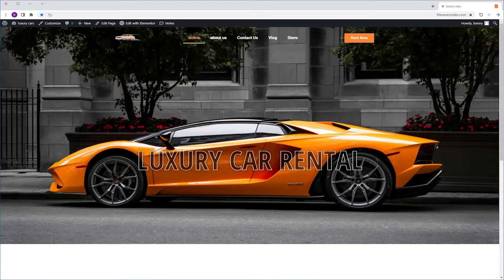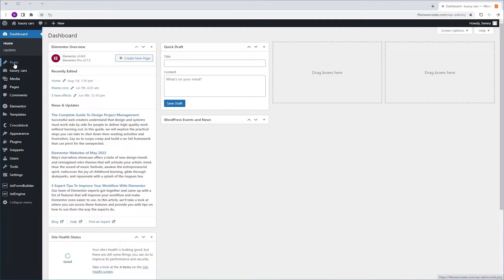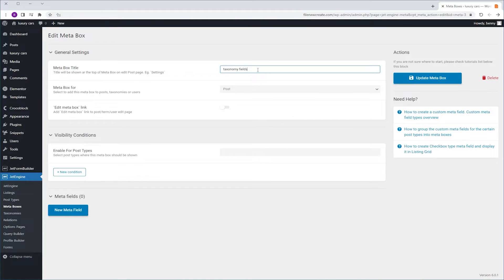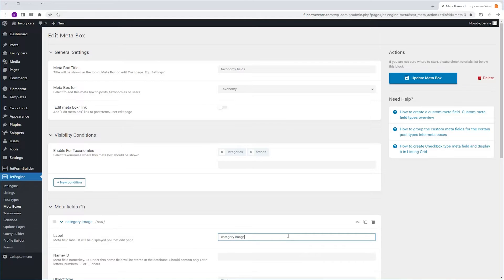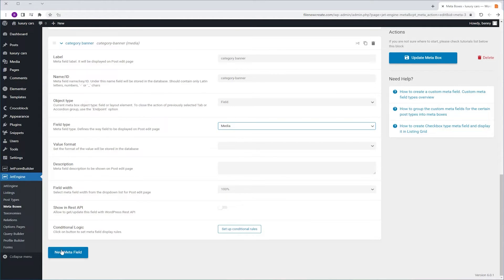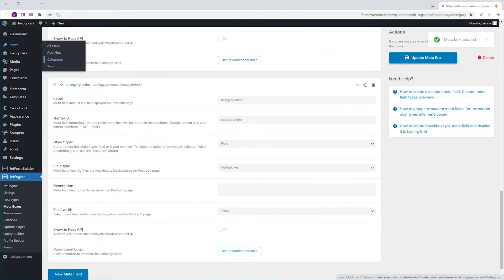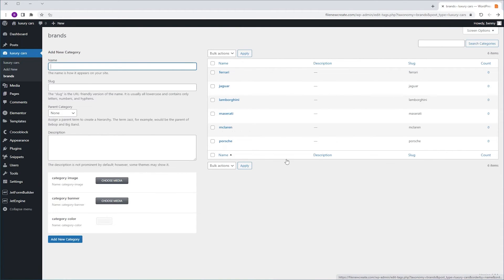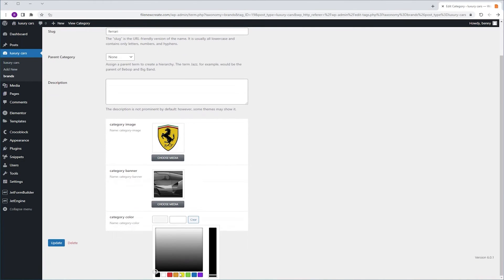how to add an image to a category in wordpress (using jetengins meta boxes)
in this video im going to show you how to add meta fields to a taxanomy in wordpress using crocoblock,jet engins meta boxes